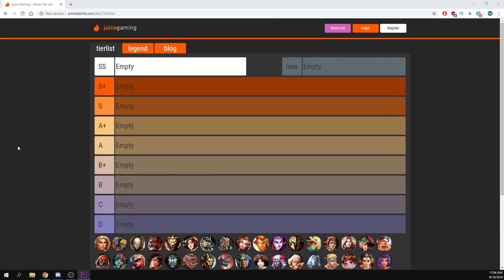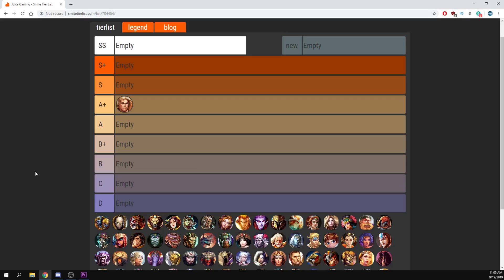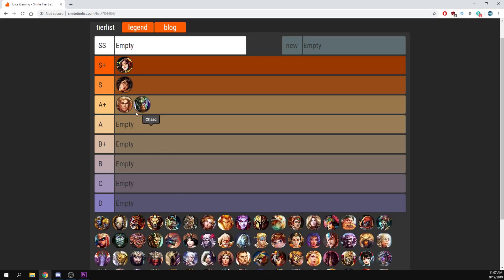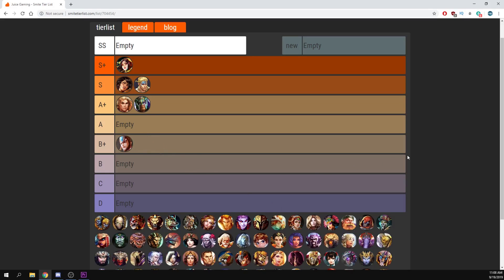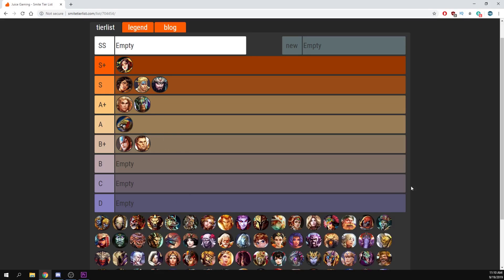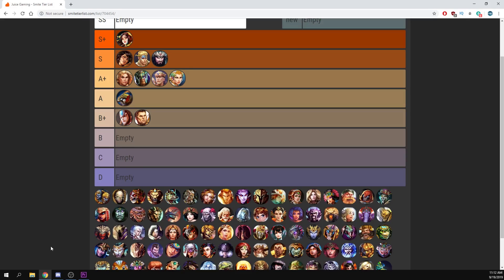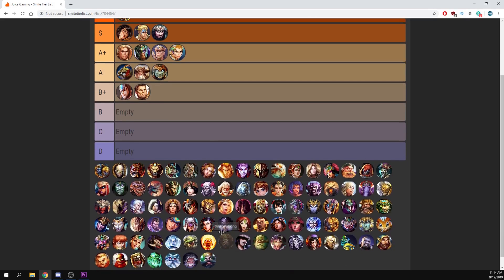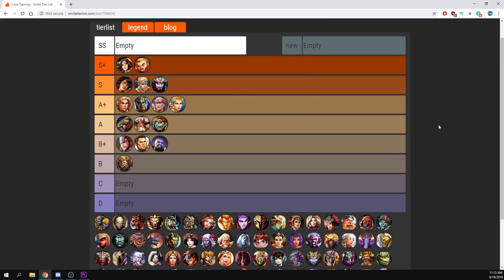SMITE - Warrior Ultimates Tierlist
Ranking all the Warrior Ultimates in SMITE against eachother!